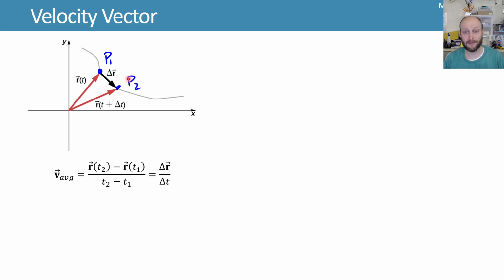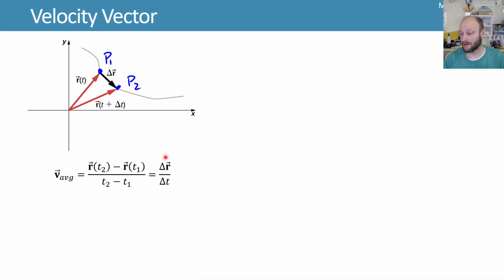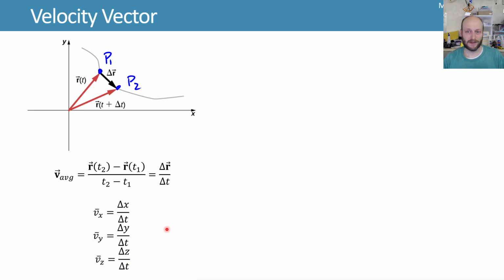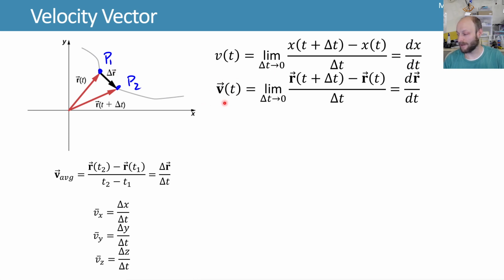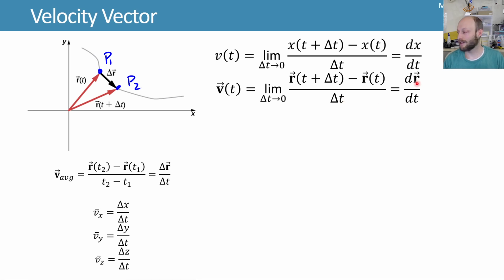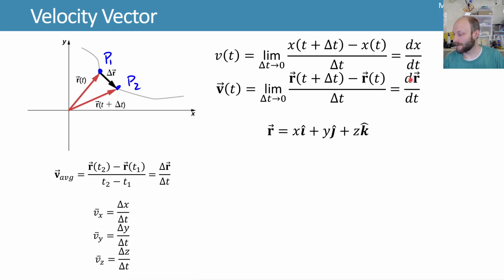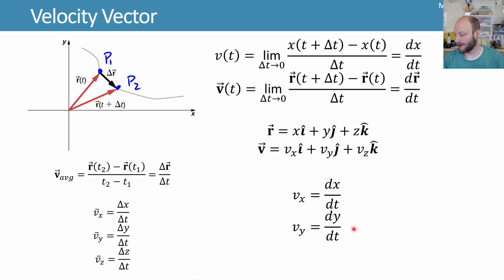4.1 Velocity Vector